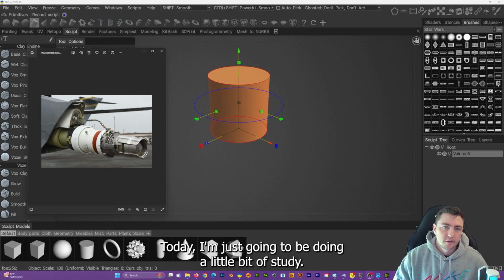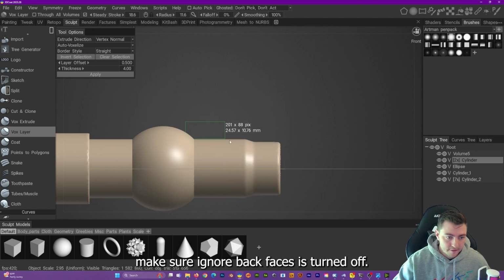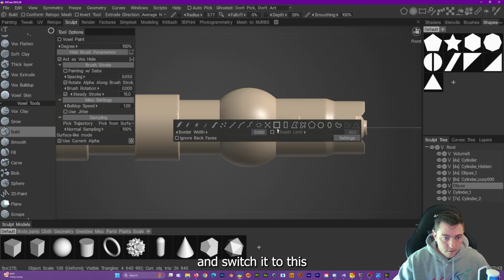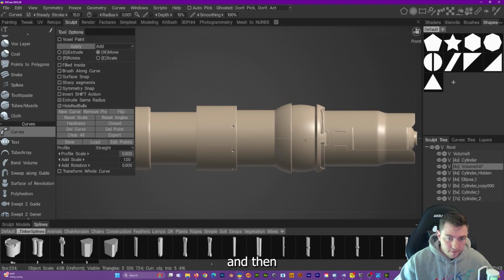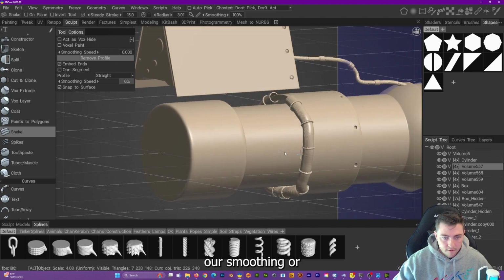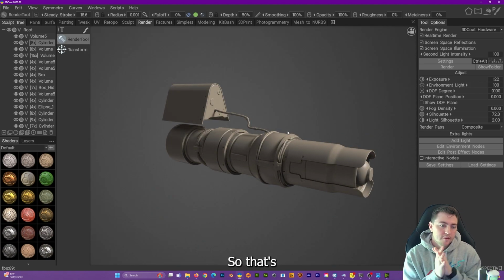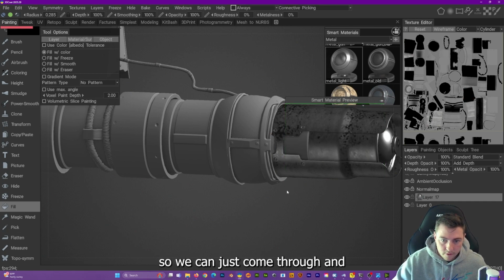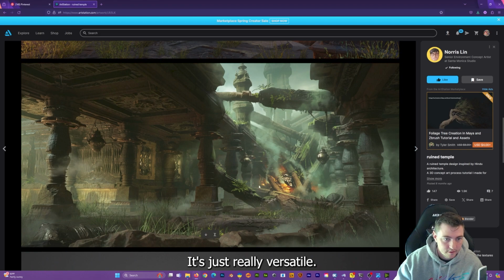Mastering 3DCoat with this daily study technique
In this video, learn how to master 3DCoat while studying from reference photos to create new and interesting concepts. Study shape language and detail distribution to apply the learned concepts to your own designs!